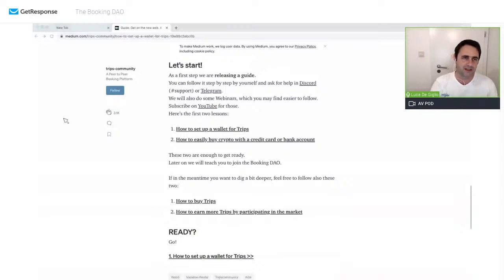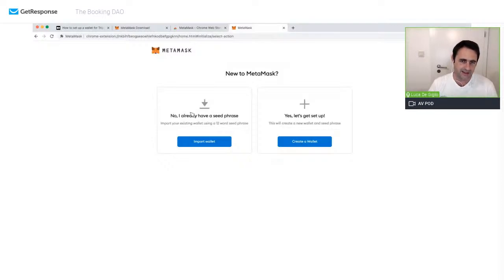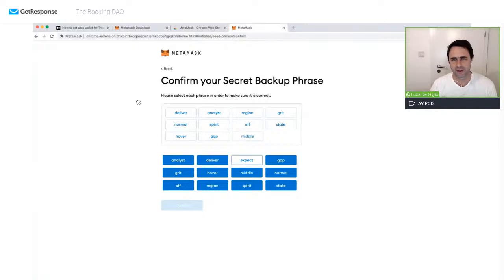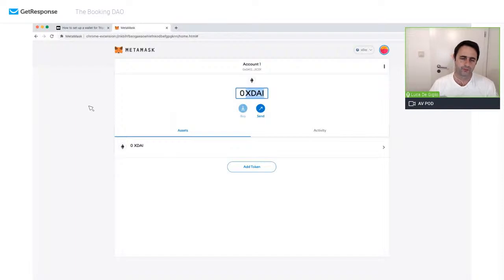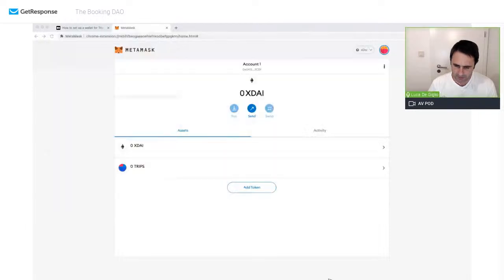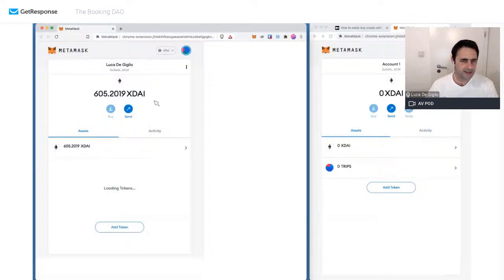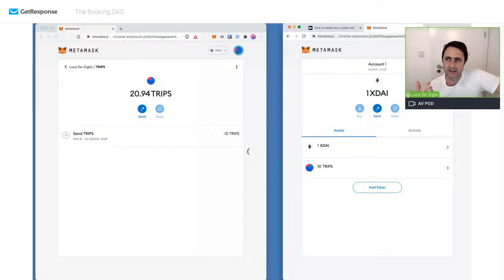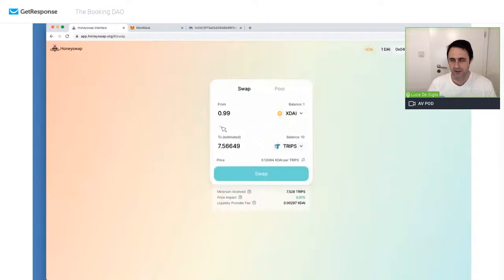The Booking DAO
Learn to download a wallet, buy some crypto and get ready for participating in the Booking DAO.
Every Monday on Youtube and Facebook.